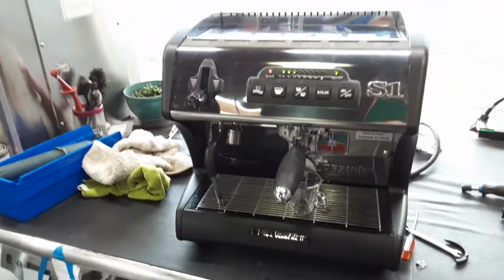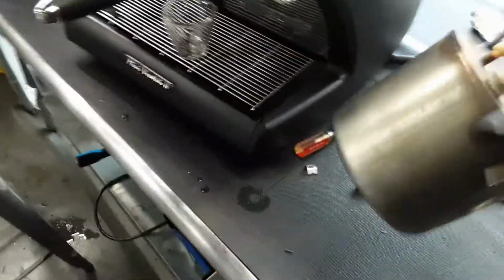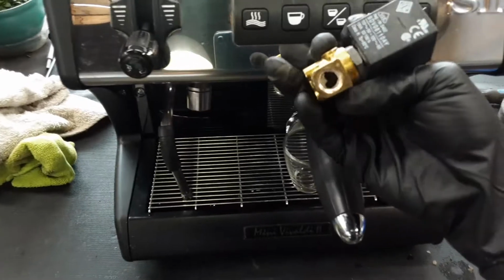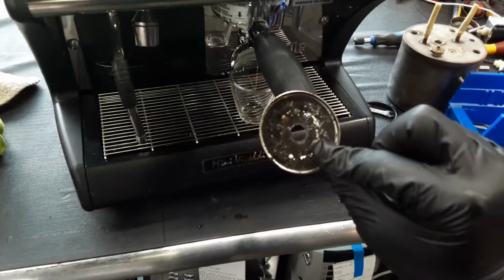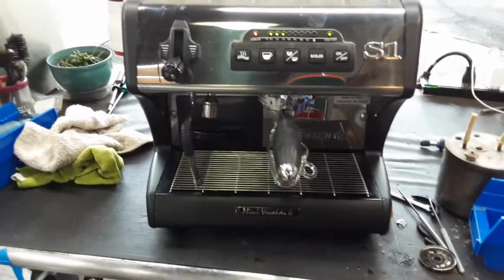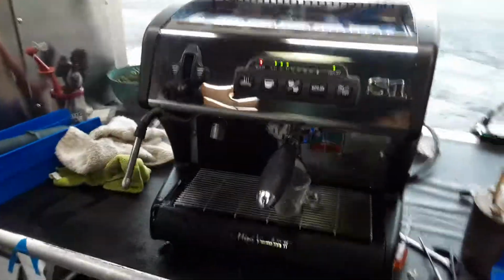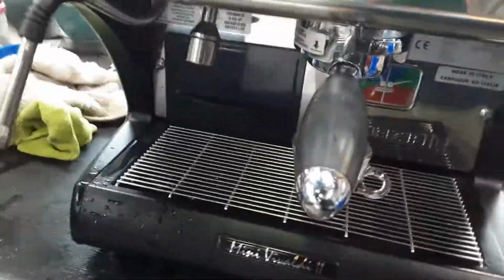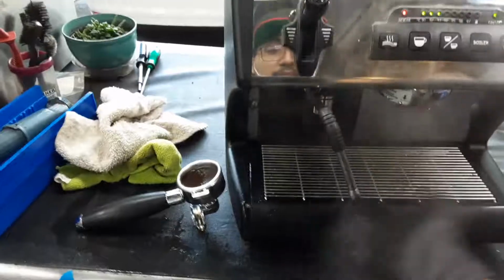Low Pressure - La Spaziale Mini Vivaldi 2 Won't Build Pressure? Here's What We Found | Kanen Coffee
This espresso machine had zero pump pressure. After repair, here's the post-service test showing the pump working correctly.

🔧 Machine not pumping? Our free guide covers the most common causes of pump failure, what to check first, and how to fix it:
— Pump failing to build pressure

📋 What's in this video:
• Pump failure diagnosis — confirmed dead vs. serviceable
• Full pump replacement with part compatibility notes (EX5/EP5, brass vs. plastic fitting)
• Pressure test after repair — machine verified pulling correct extraction pressure